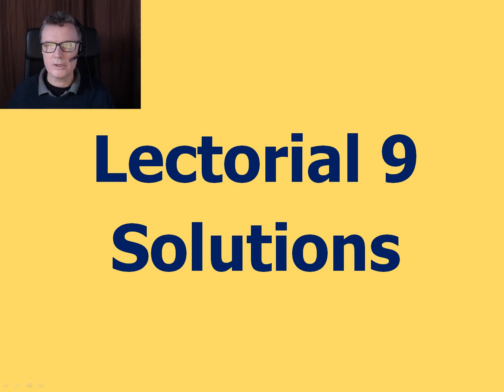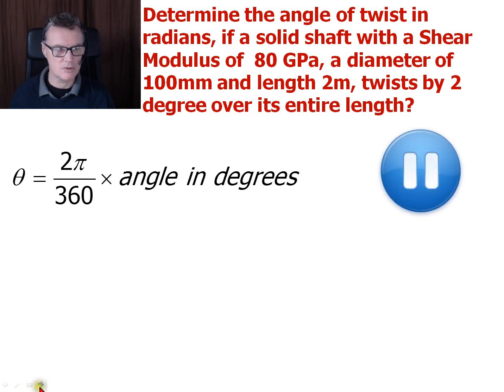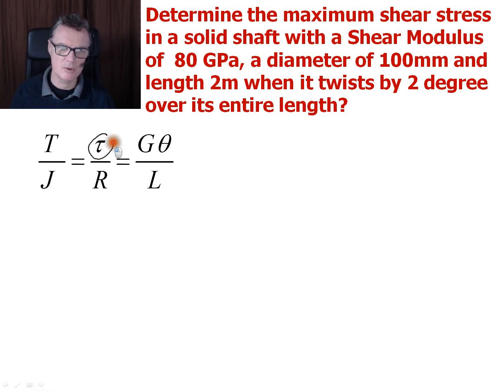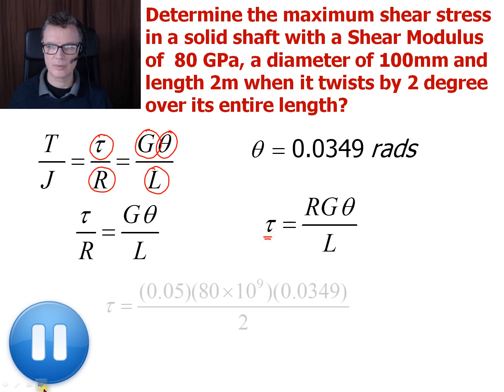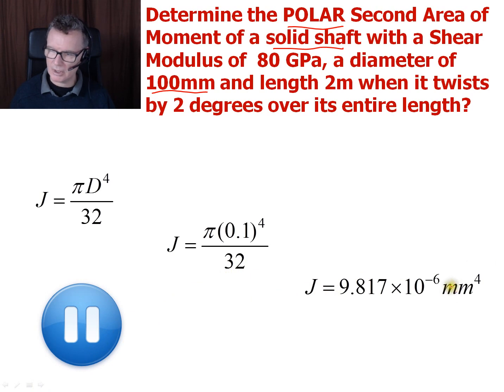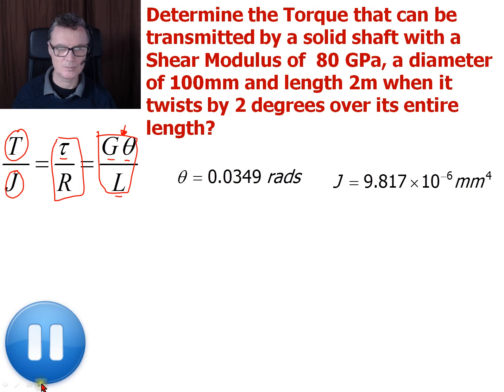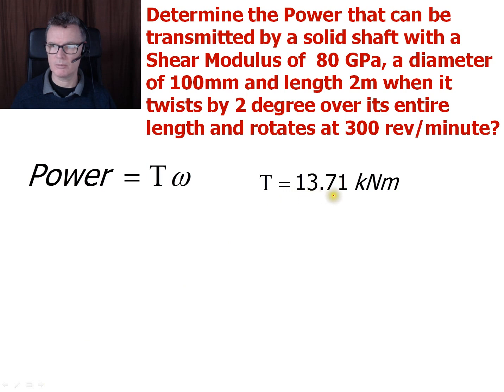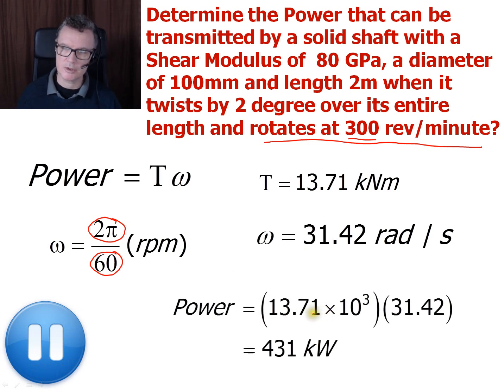Lectorial 9 - Q1 - Hello and here is a Torsion Problem